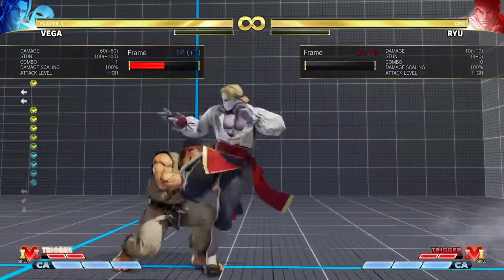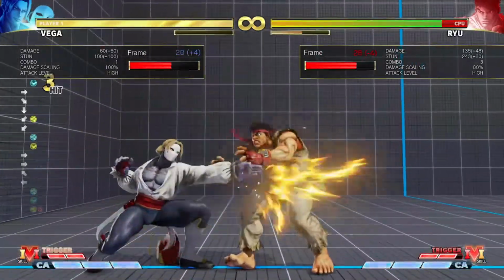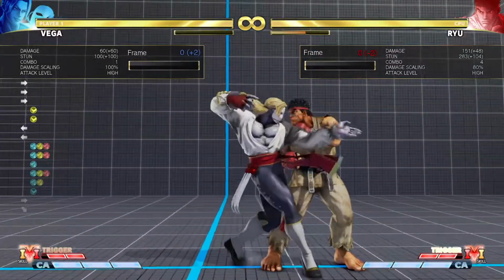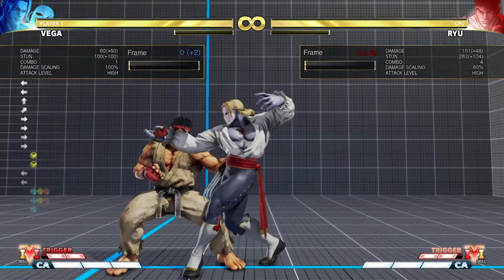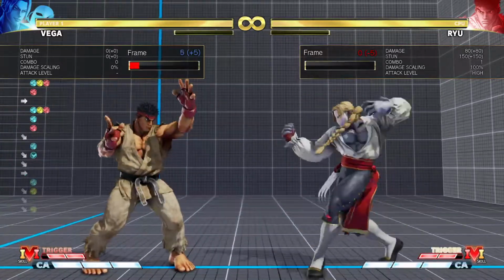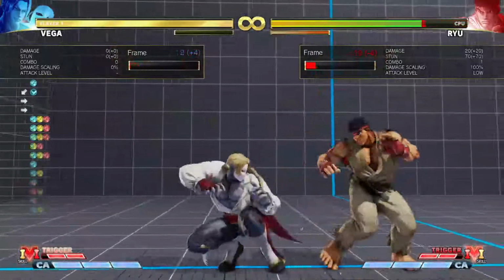A /short/ 17 minute light overview on hand (Skip to 14:17 for a very brief overview)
This was unscripted I'm sorry.